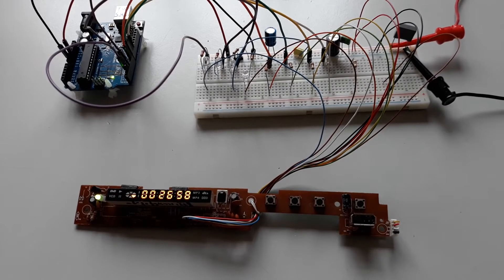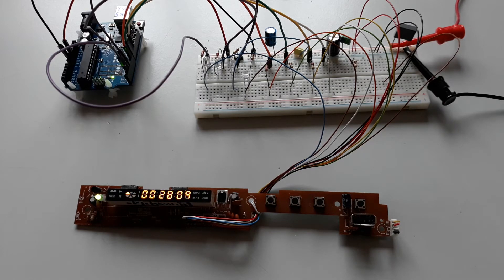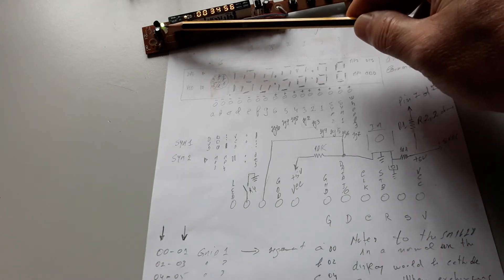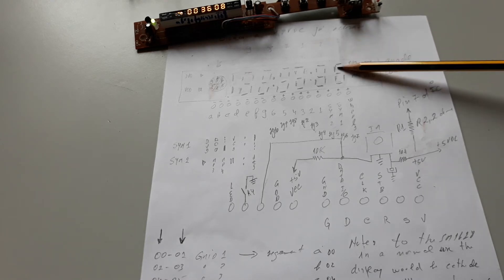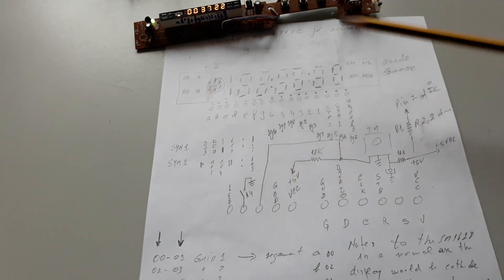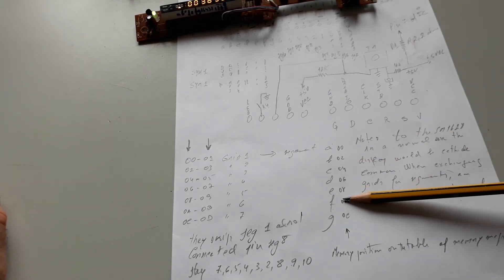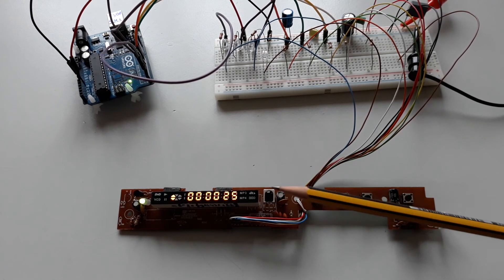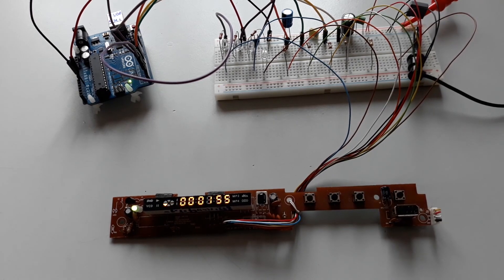SM1628B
This is a reuse of a panel of DVD player with a driver DSP ref: SM1628B, they swapped the grids by segments to be possible control 9 digits(6 digits, 1 wheels, 2 blocks predefined symbols)